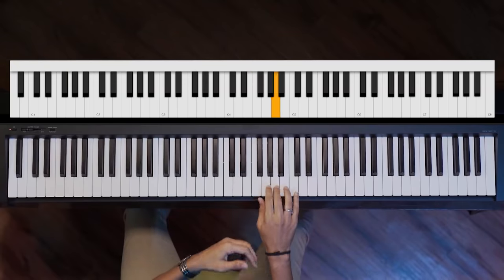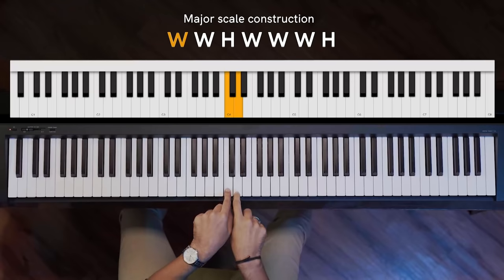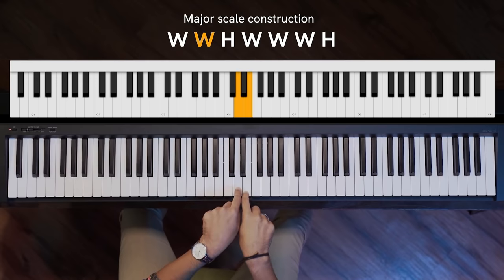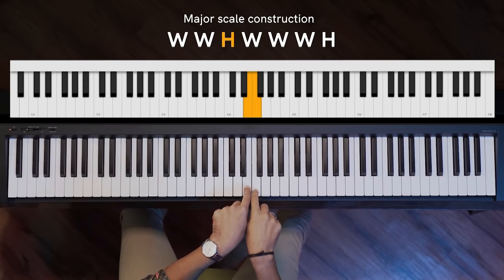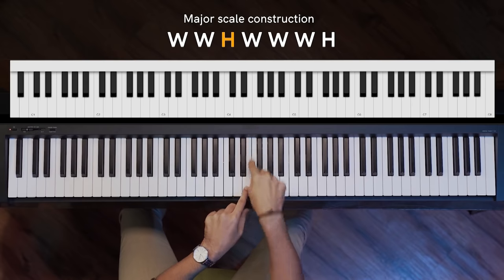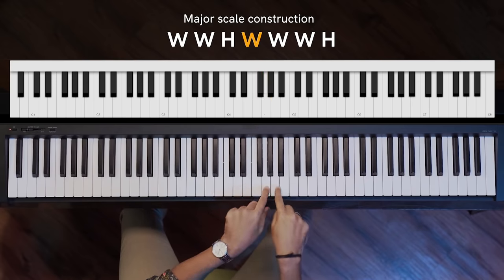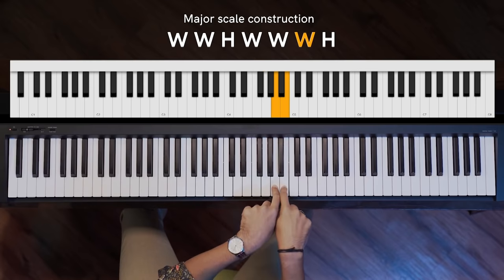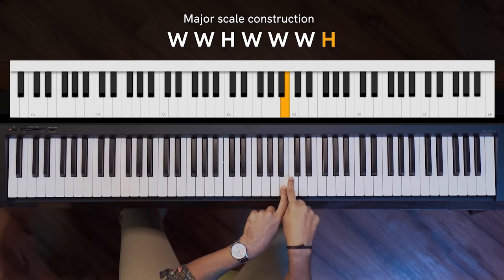Amit Trivedi explains what actually is Scales & Nodes? l FrontRow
In this video, Amit Trivedi explains what actually is Scales and Notes in Music. He played Sa Re Ga Ma in this video to explain what actually is Scales and Notes. He showed the construction of Major Scale with his keyword in this video. He has also given tips to aspiring music composers on how to practice scales and improve them.

This course will start right at the fundamentals of music, then dive into more advanced techniques Amit uses to make his songs stand out. The curriculum later covers creating music for films, where you will learn about making albums and background scoring. Amit will also create music live to demonstrate how one can apply these techniques, and share how he created his most famous songs and scores for films like Udaan, Lootera, and Andhadhun.

इस वीडियो में अमित त्रिवेदी बताएंगे की क्या होता है स्केल्स और नोट्स म्यूजिक में l

In this course, You'll learn about:-
- Scales and Notes
- Chords and Progressions
- How to train your Musical Brain
- Methods of Composition
- Case studies behind the HITS
- How music production works in a Film
- How to build a "Career in Music"
- Amit's Story

- Lifetime Access
- Certificate from Amit Trivedi
- Watch on any device
- One-Time Payment